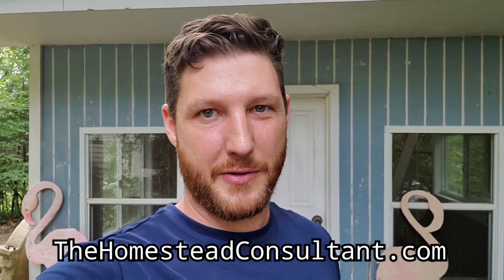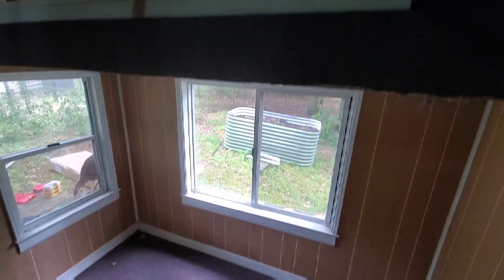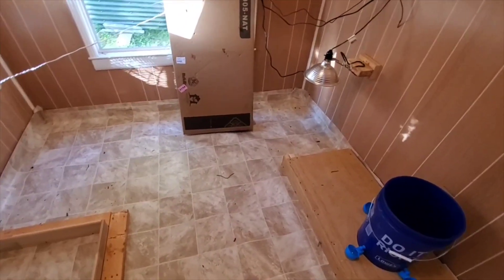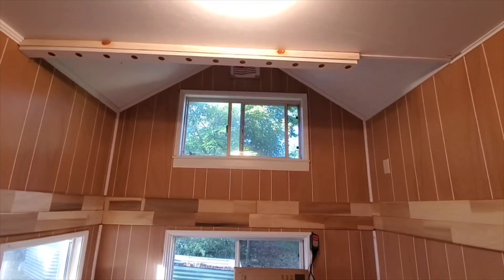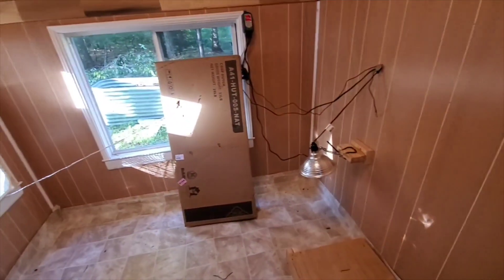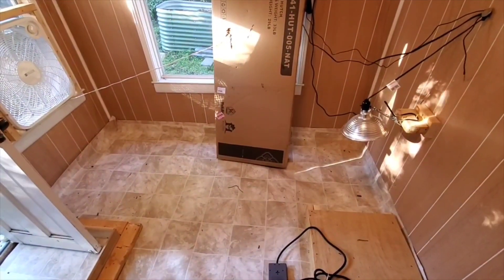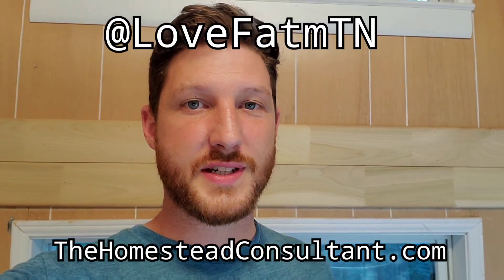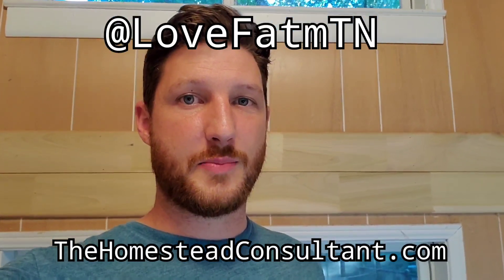Eggs and Meat in an HOA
Local governments often ban raising meat and eggs on your own property. This  Video is about one way on how to get around those restrictions.

"If a law is unjust a man is not only right to disobey it, he is obliged to do so." Thomas Jefferson

Thehomesteadconsultant.com